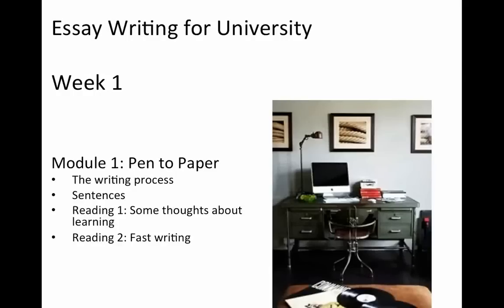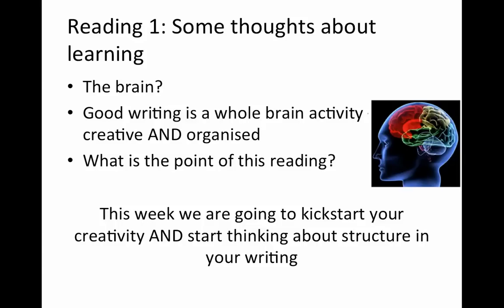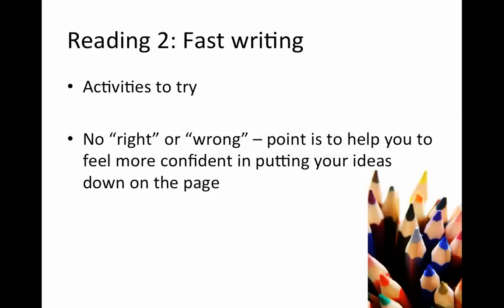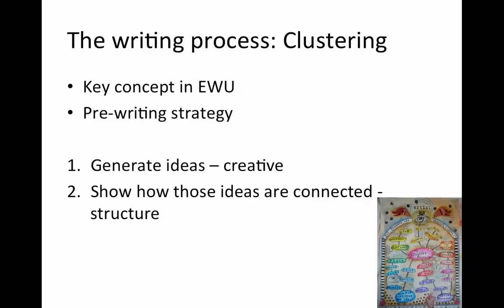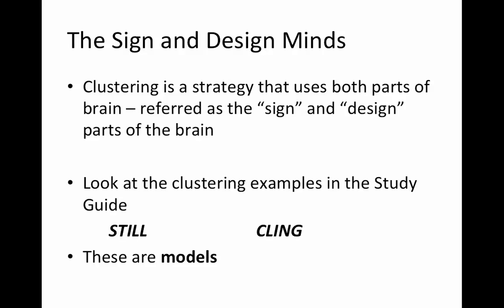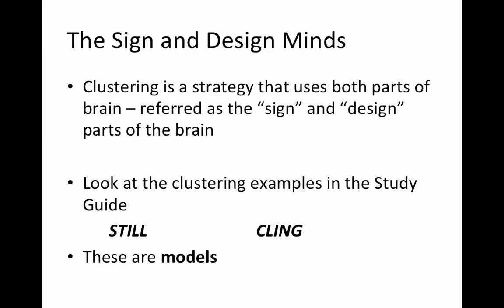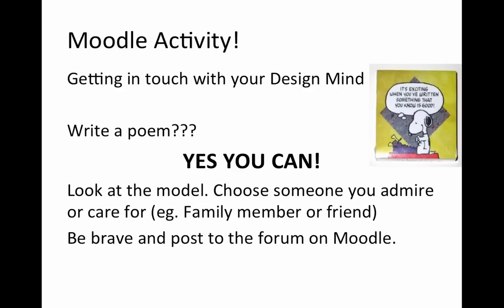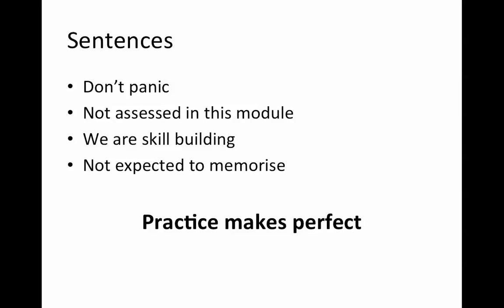Week 1 Essay Writing for University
short overview lecture for Week 1 of Essay Writing for University